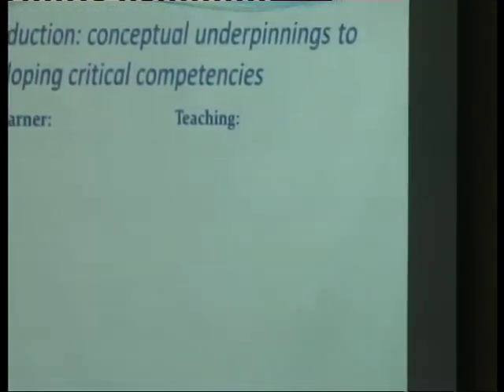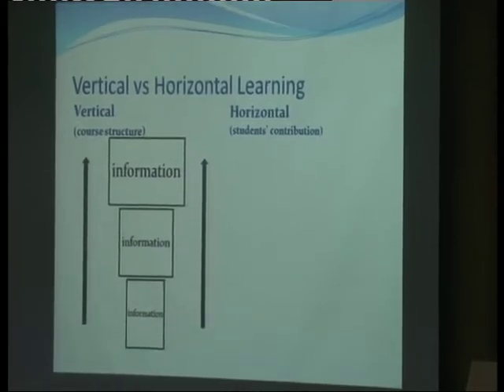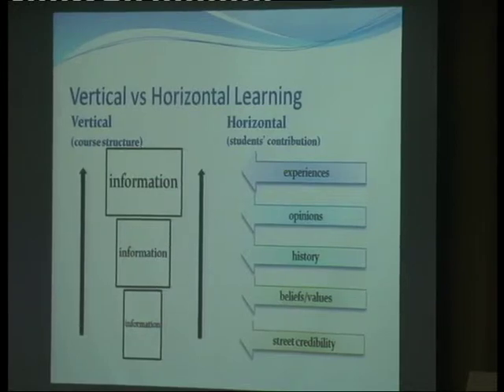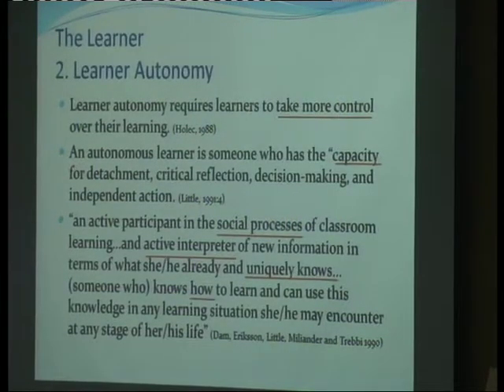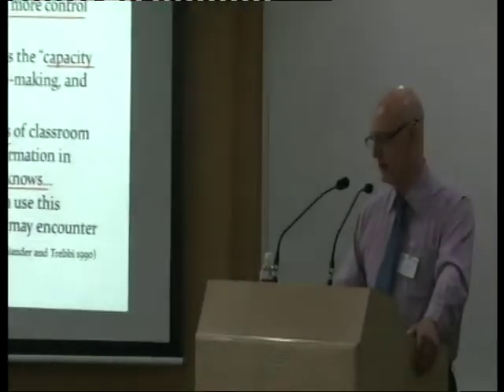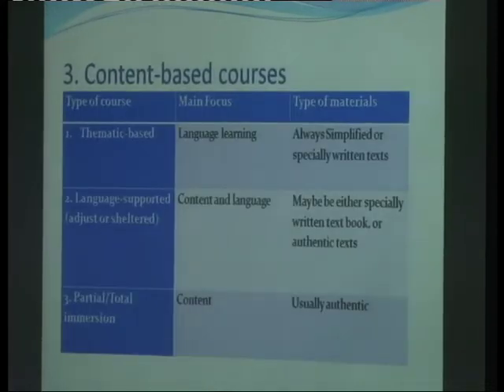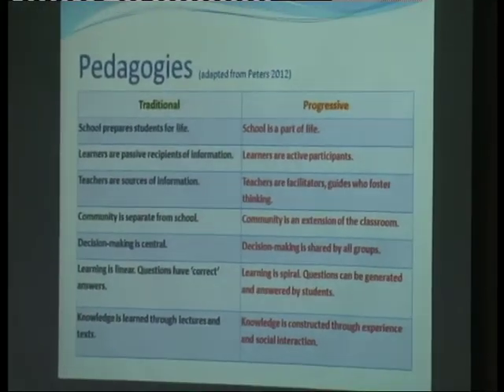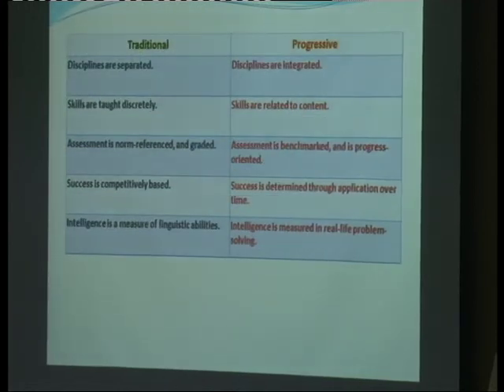The Learner and the teaching